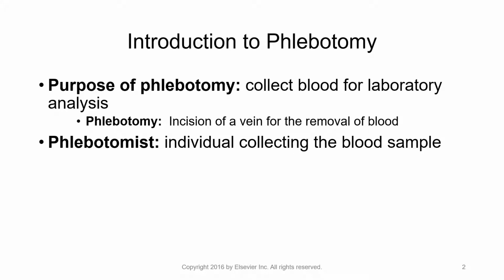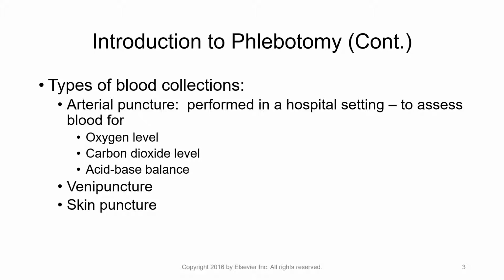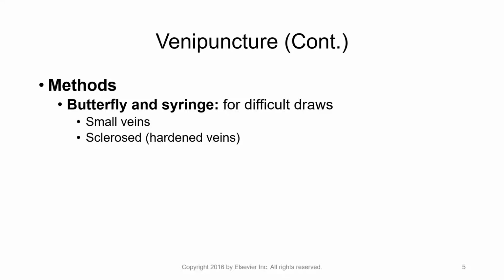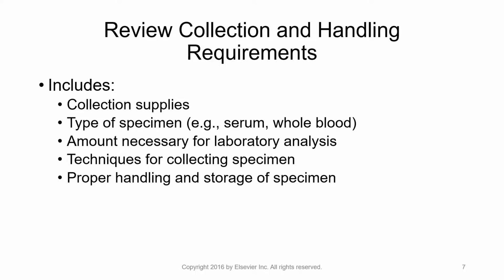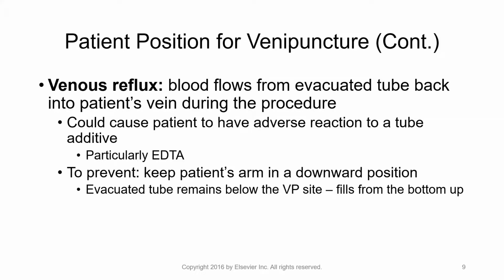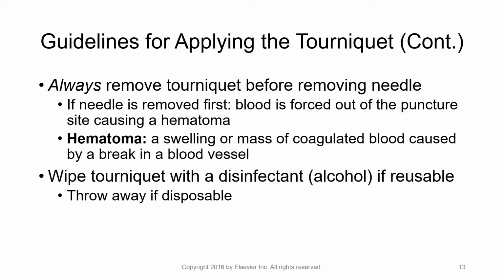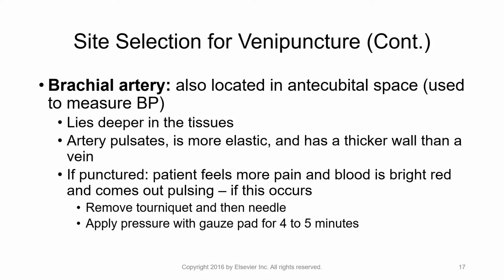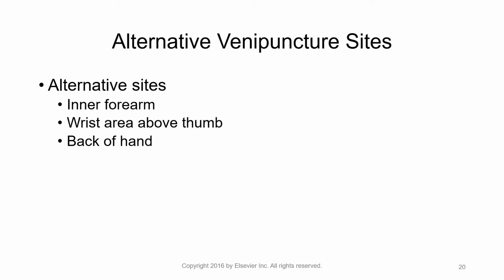Phlebotomy/ Venipuncture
This Video on Phlebotomy discusses some definitions and some considerations to take when performing venipuncture. This is intended to be helpful to the medical assisting student.

filmed at Central California School of Continuing education on 1-7-21